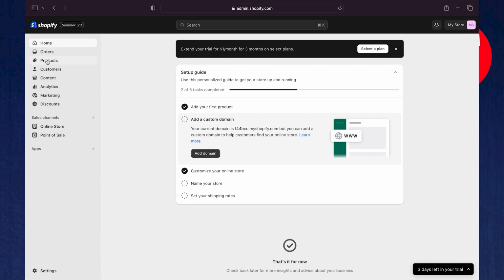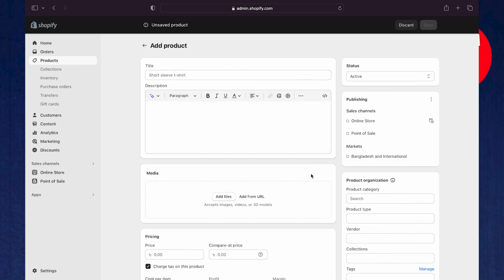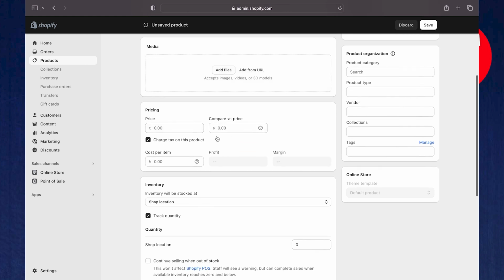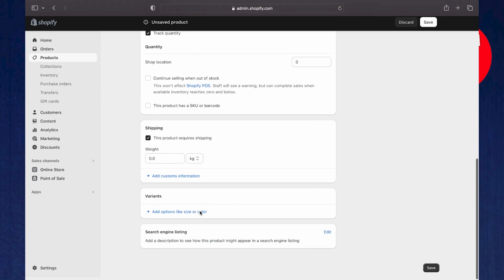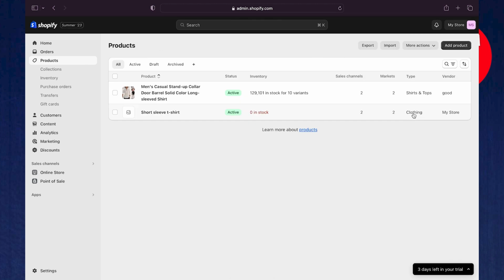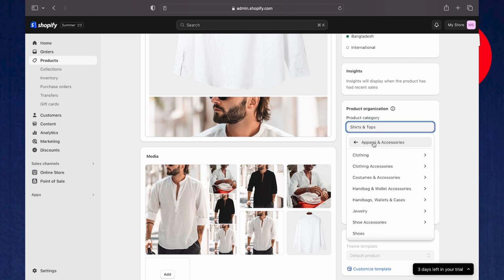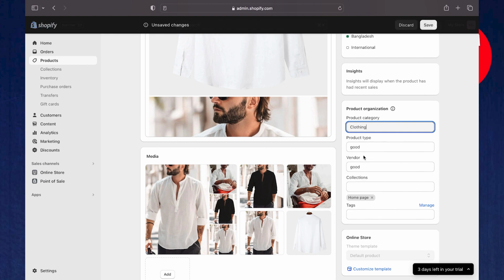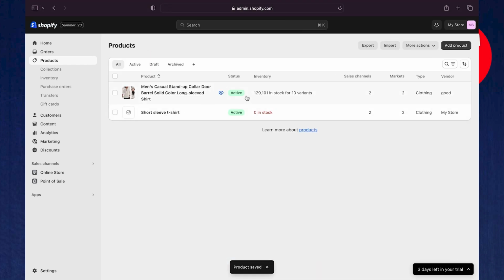How To Add Product Categories In Shopify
Discover the heart of successful eCommerce with Explain Me How's latest guide: "How To Add Product Categories In Shopify." Ignite your online store's potential and organize your offerings with precision.

🛍️💼 Dive into the world of eCommerce like a pro. Master the art of creating product categories that resonate with your customers, elevating their shopping experience to new heights.

Unveil the secret to a well-structured online store. Learn how to categorize your products efficiently, making it effortless for your customers to find exactly what they're looking for.

Tired of cluttered product lists? Our step-by-step tutorial will empower you to declutter your store, creating an aesthetic that's pleasing to the eye and user-friendly.

Navigate the digital landscape with confidence. We guide you through each click and keystroke, ensuring that by the end, you're not just adding categories – you're crafting a shopping journey.

Join the league of eCommerce champions who understand the significance of effective product categorization. Elevate your Shopify store's impact today with Explain Me How!

Stop guessing and start succeeding with your online store. Your store's transformation starts here! 🚀🛒